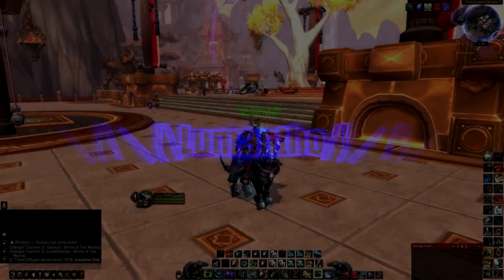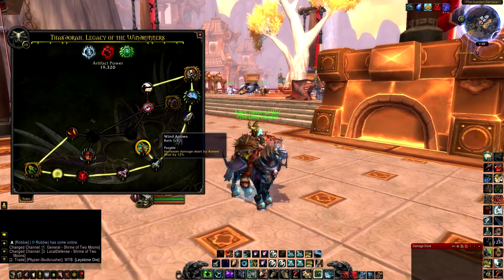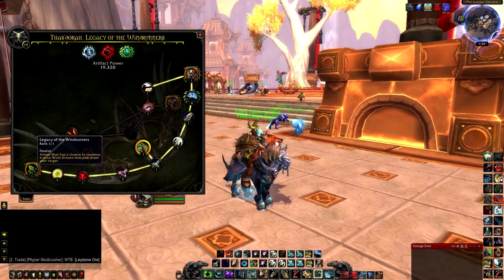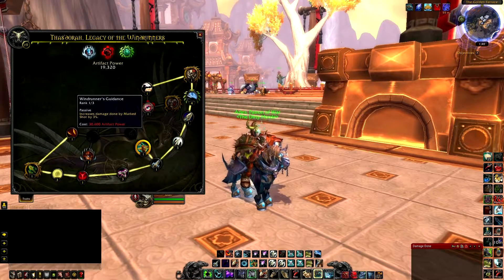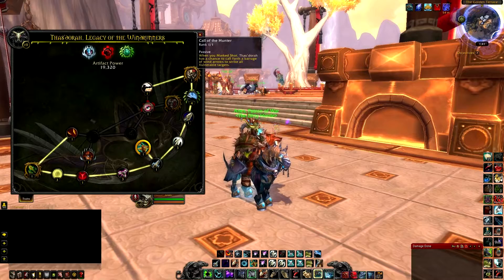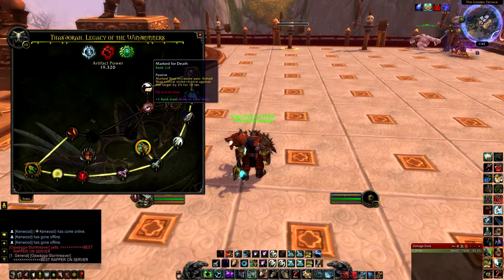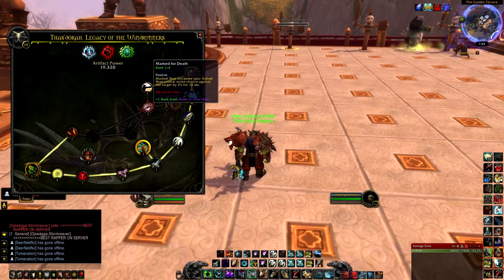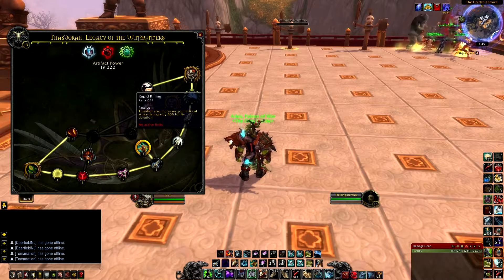Marksman Hunter Artifact Pathing- Pve-PvP/AOE/Single Target (Legion 110 PvP Guide)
●IF YOU WANT TO ADD ME-Lumantho#1290
●Lumantho@Darkspear / Aries@Black Dragonflight / Lumantho@Black Dragonflight